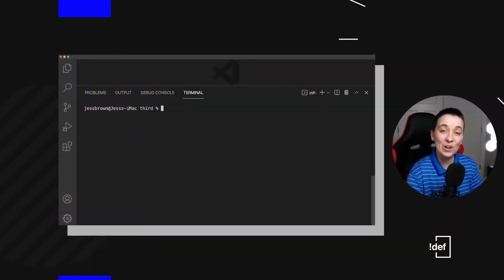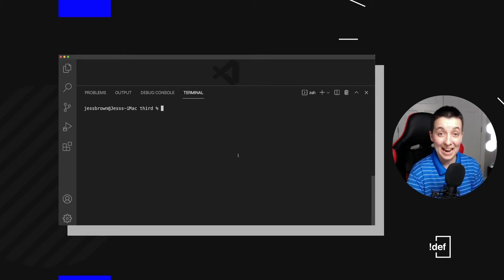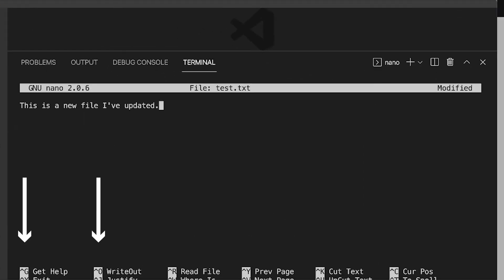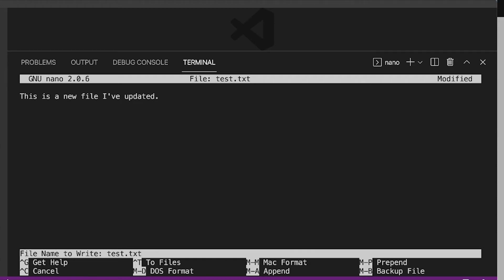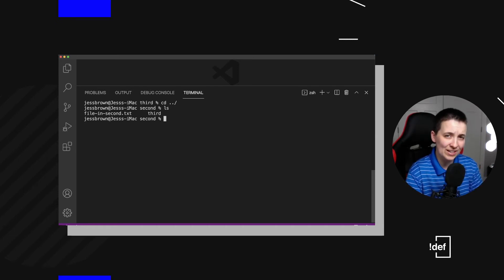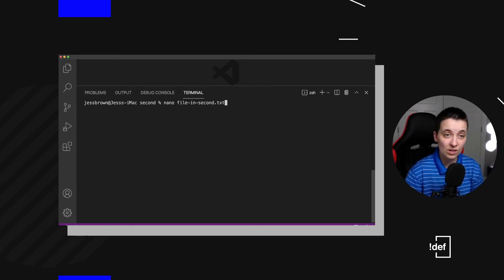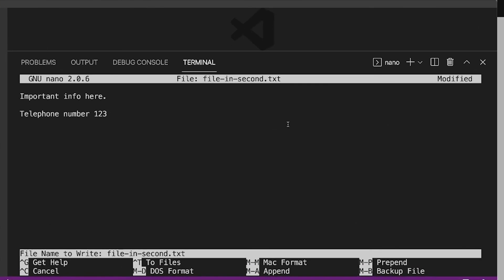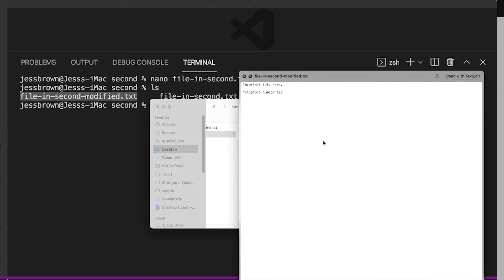How to edit files in the Terminal (Mac & Linux)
Task switching is a productivity killer. That can include switching between programs or even moving from the keyboard to your mouse.

How do we inspect the contents of files—or edit those files—while we're in the Terminal?

Introducing: nano, your friendly-ish terminal editor.

I believe that creativity + tech = competitive advantages, even if you have a tough disadvantage due to circumstances (social, physical, mental, or otherwise).